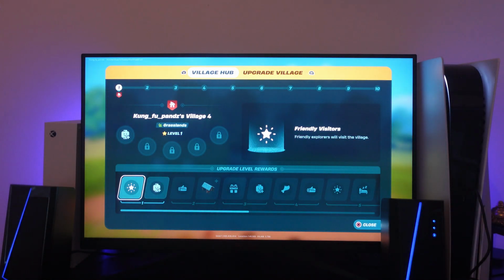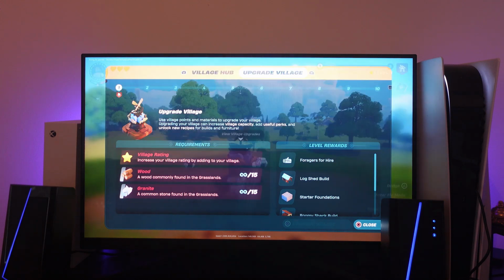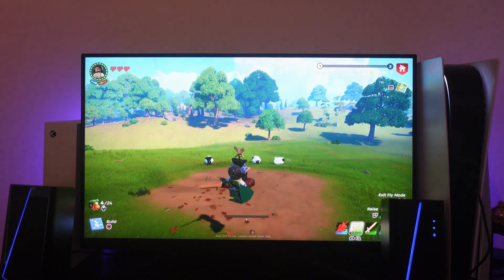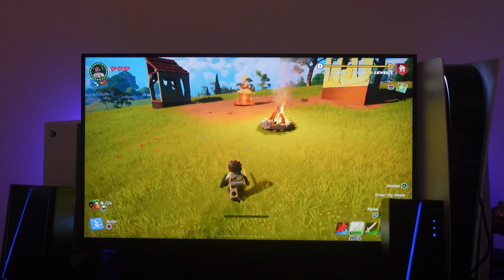How To Upgrade Your Village In Fortnite Lego